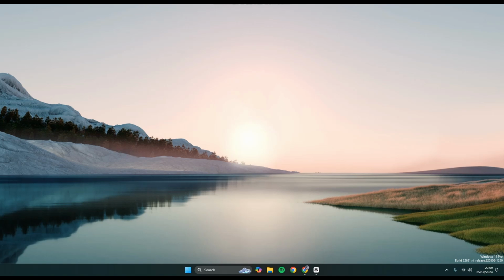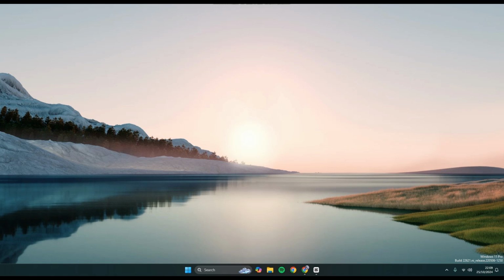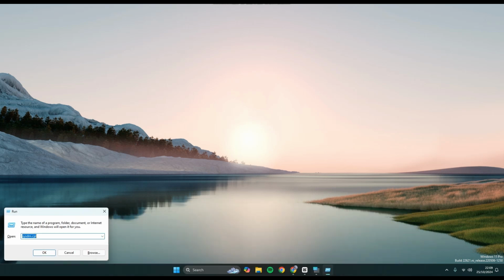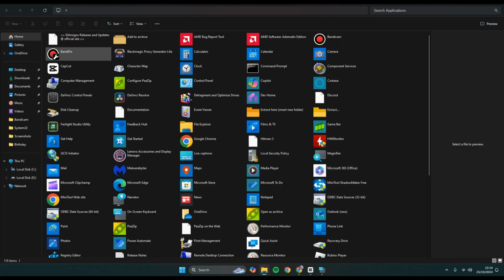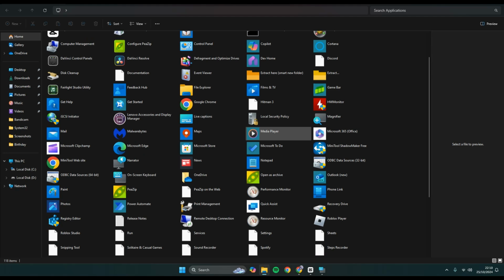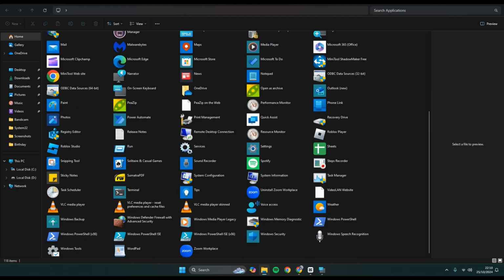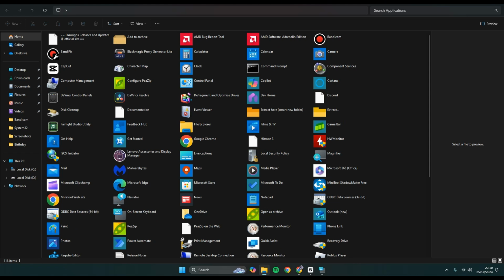Quick Access to All Programs: Windows 11 Shortcut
Tired of digging through the Start menu to find your favorite apps? Discover a hidden Windows 11 shortcut that allows you to instantly access all installed programs